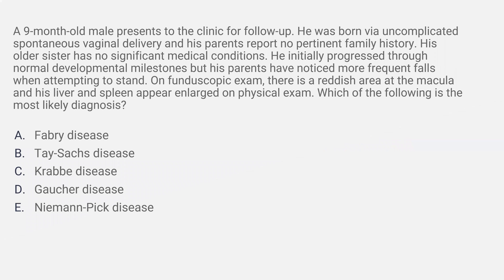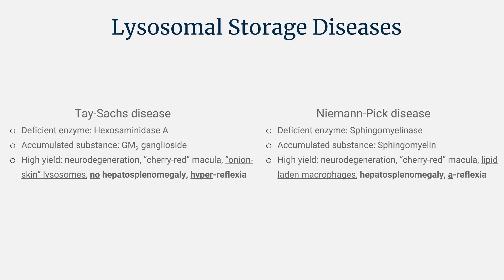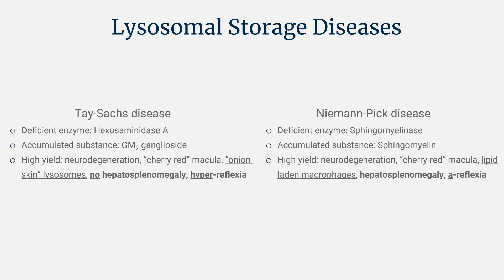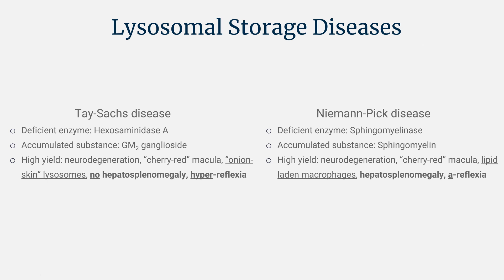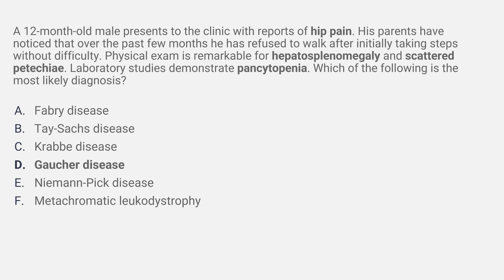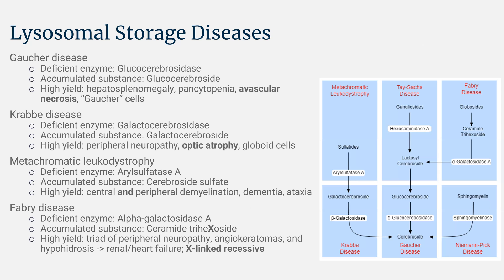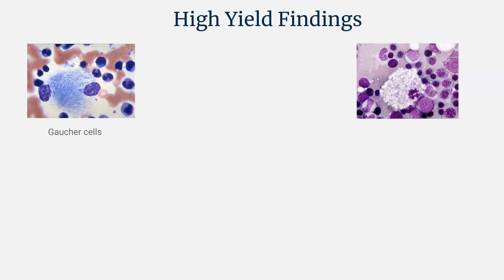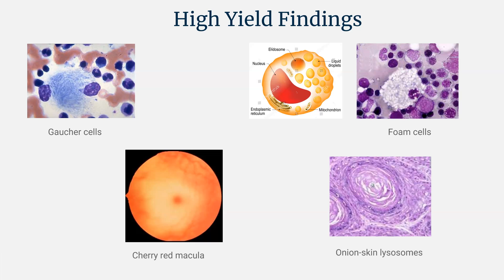Lysosomal Storage Disease | High Yield USMLE Review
In this video, we walk through a a review of lysosomal storage diseases. These presentations and syndromes are high yield for USMLE exams but many people avoid studying these because they can be confusing and difficult to remember. That's why we cover some simple memory tricks to organize these in your mind and work through practice questions that cover specifically how the NBME tests these concepts.

Time Stamps:

0:45 – Practice question
1:57 – Tay-Sachs vs. Niemann Pick disease
7:33 – Practice question
9:34 – Gaucher, Krabbe, Metachromatic leukodystrophy, and Fabry disease
11:30 – Hunter vs. Hurler syndrome
12:41 – High yield visual memory tool